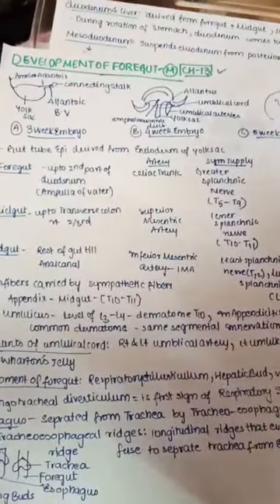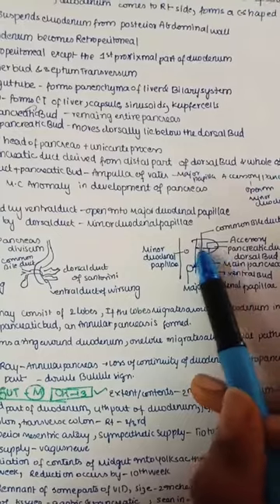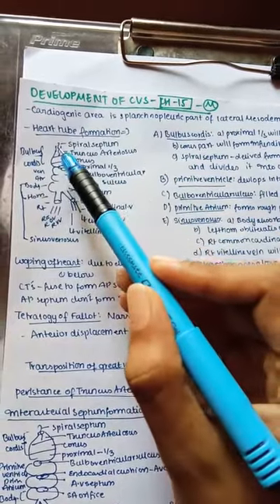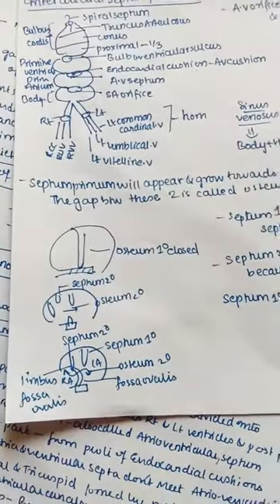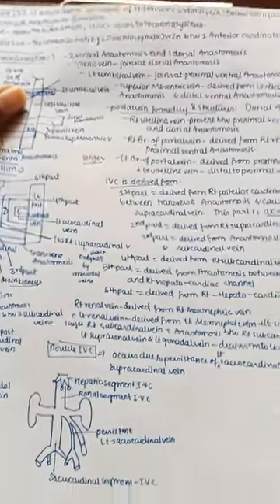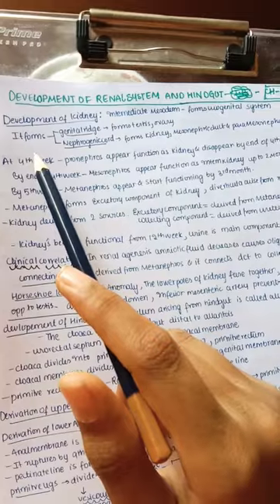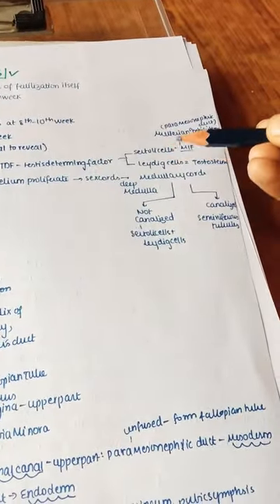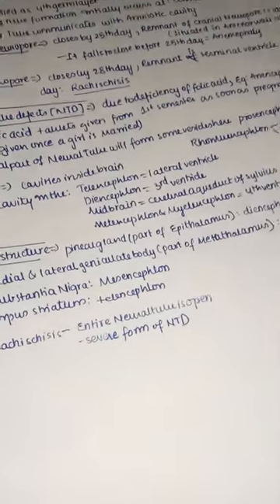Embryology complete revision for neetpg/nextpart2